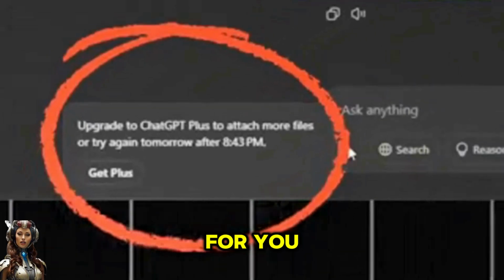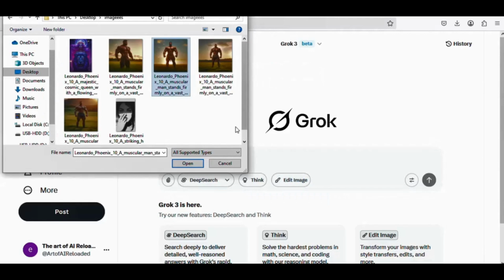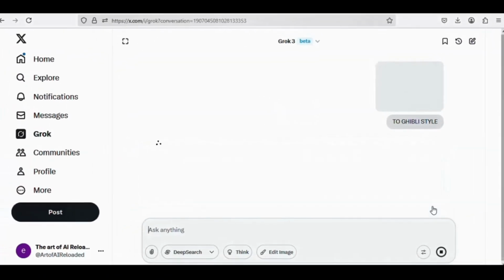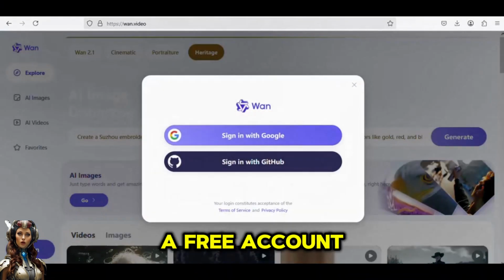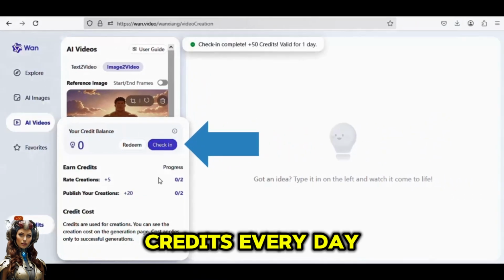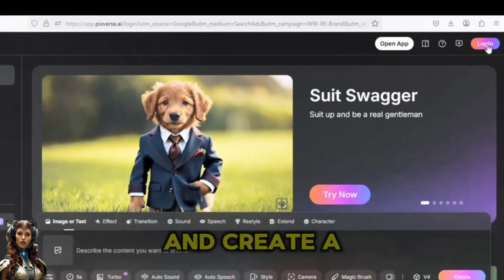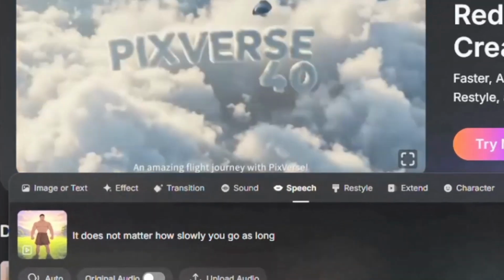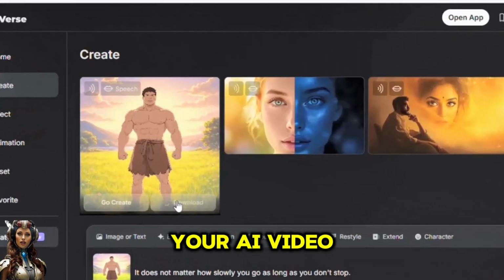Discover Free AI Platforms to Make Ghibli Art Without ChatGPT!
"What if I told you... the magic of Studio Ghibli isn’t locked away in Tokyo? That you—yes, YOU—could create animations with that  same breathtaking, handcrafted beauty... using just text prompts and the power of Grok 3 from X?"
in a matter of minutes You can convert these picture  into Ghibli-style,  to an animation and make them speak.
This video is for you if your chat GPT reaches its limit or encounters an issue when creating your Ghibli art.
TABLE OF CONTENTS:
00:00 intro How to Create Stunning Ghibli Animations Using Grok 3 from X  & Wan AI -Goodbye to ChatGPT Limit!
00:35 Part 1 Image to Ghibli art from X
01:12 Part 2 Ghibli photo to Ghibli Animation Wan 2.1
01:58 AI Lip sync Pixverse
02:50 Outro